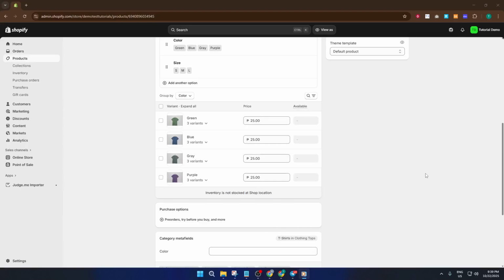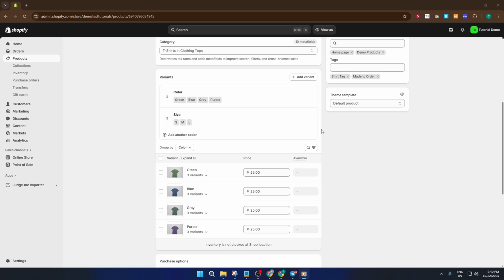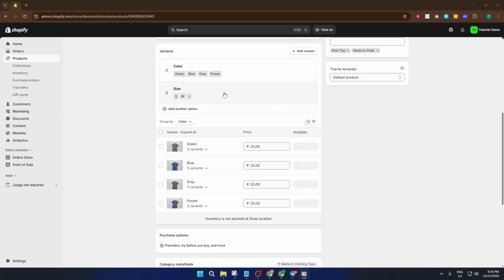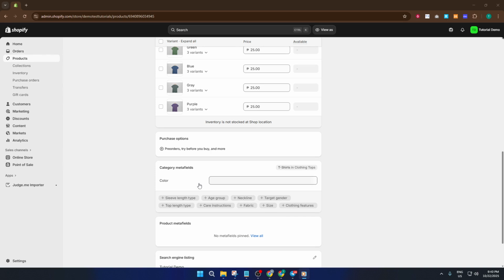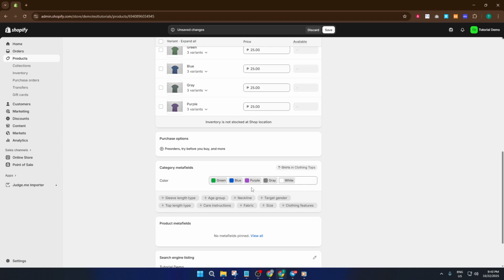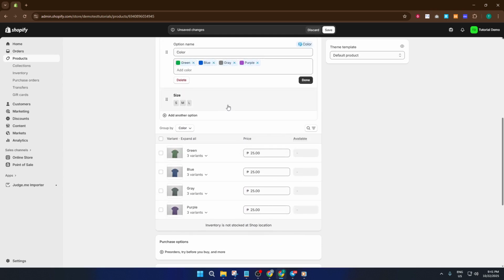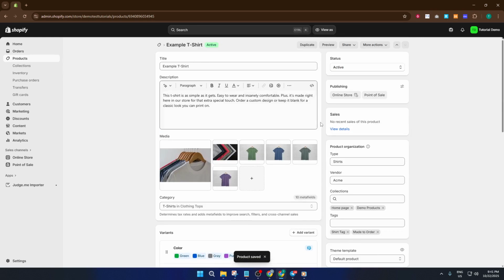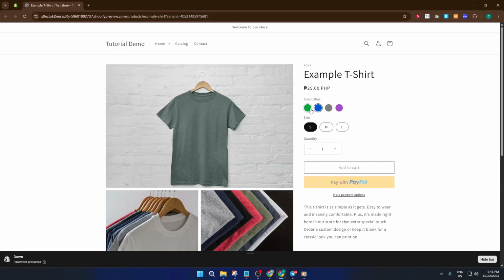How To Set Up Color Swatches And Variants In Shopify (Straightforward Steps)(New 2026 Way)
Looking to add color swatches and product variants to your Shopify store—totally free and compatible with any theme? This step-by-step tutorial walks you through setting up Shopify color swatches without any paid apps or advanced coding skills!

In this video, you'll learn how to showcase color options visually, improve user experience, and boost conversion rates on your Shopify store. We cover native Shopify features, free manual methods, and how to use Shopify’s Theme Editor for color and image swatches—compatible across Desktop and Web platforms and all popular themes.